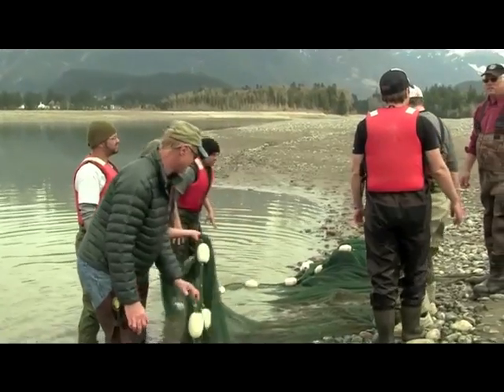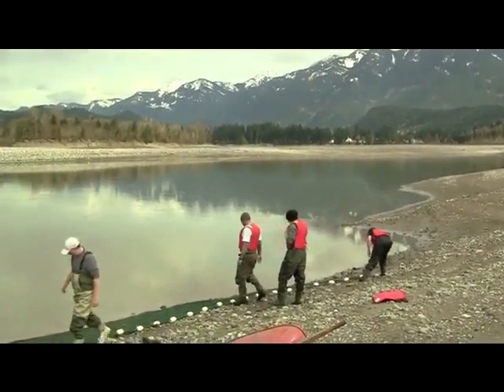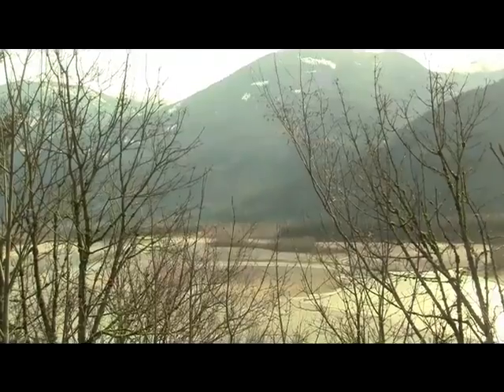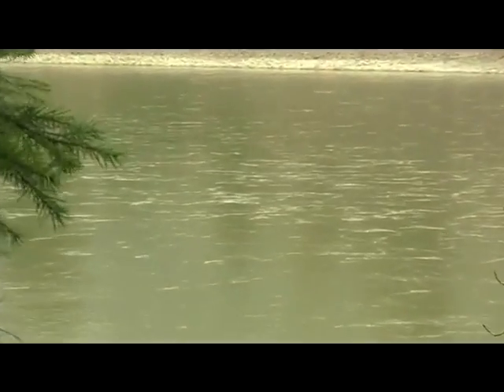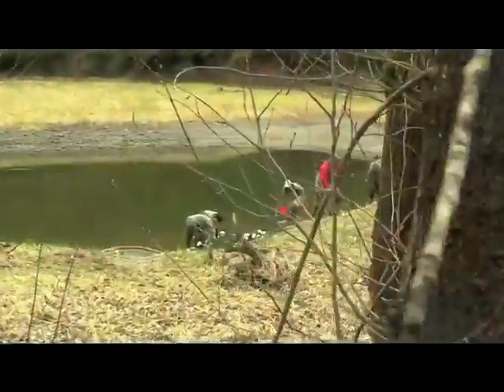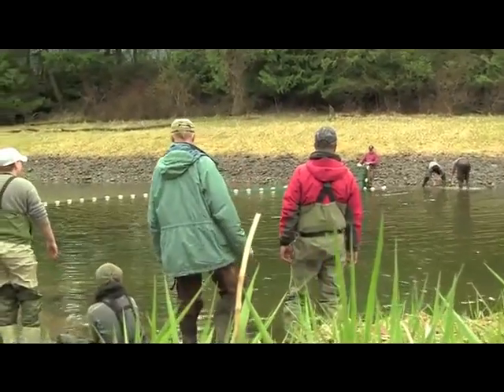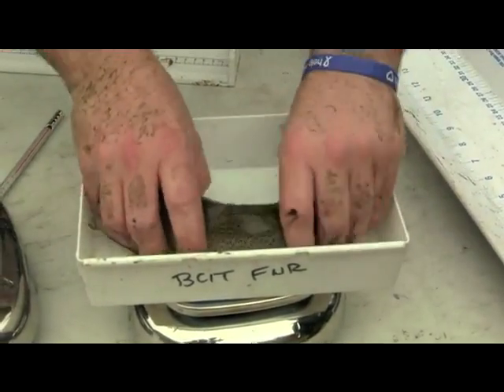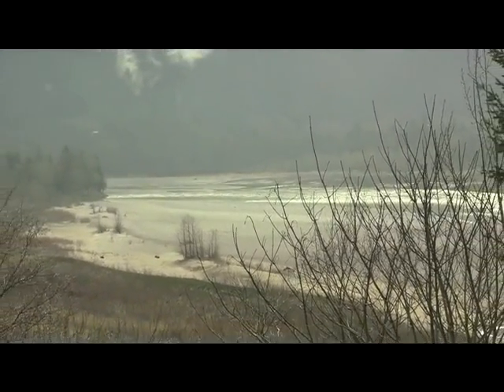The Heart of the Fraser - by Echo Video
This story focuses on a day of research along a beautiful stretch of water - the Fraser River - and mirrors the process of the day: quiet and steady fish collection followed by frenzied capture, weighing and release. At times the river is seen from the point of view of a fish, a bird, a researcher and a rivers expert. All perspectives reflect the amazing richness of life in this wonderful body of water. Like many rivers, the Fraser is under pressures stemming from its close proximity to urban centres in BC. BCIT Rivers Institute Chair Emeritus, Mark Angelo, hosts the video and explains the value and significance of Heart of the Fraser.